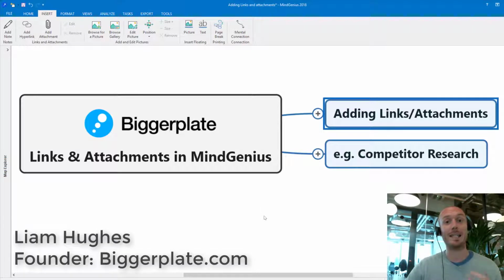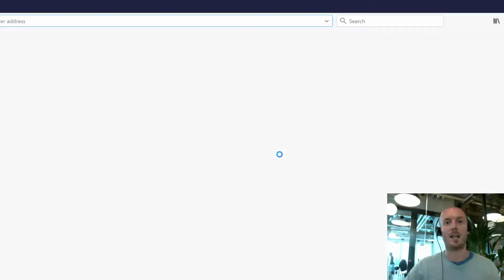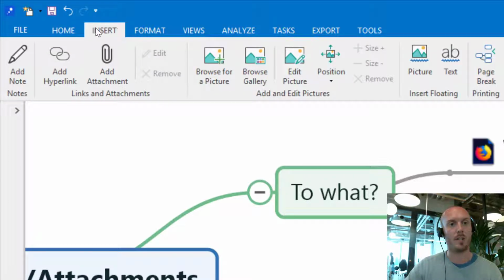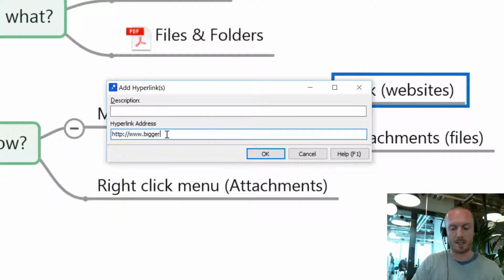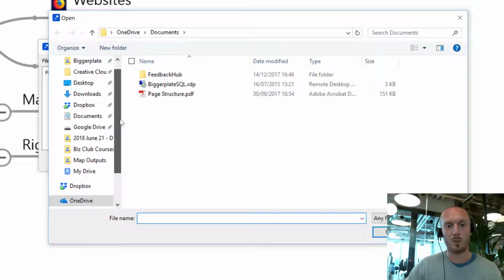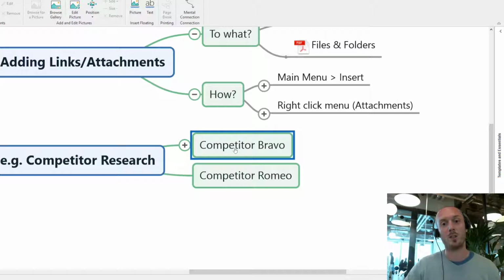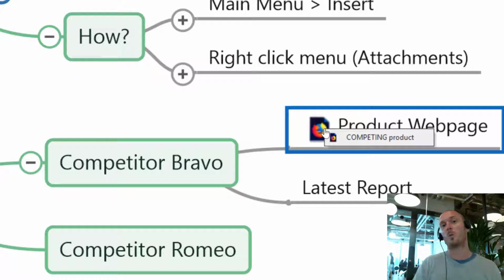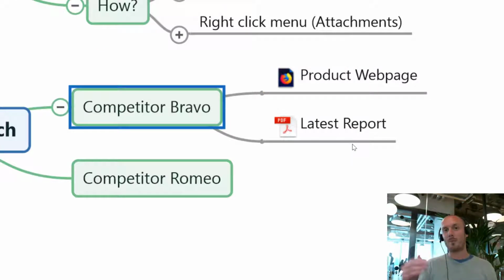MindGenius Tutorial - Adding Links and Attachments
In this tutorial, we show you how to add links and attachments to your MindGenius maps, making it quick and easy to keep key information right at your fingertips within a mind map! For more mind mapping templates, tutorials, and training,